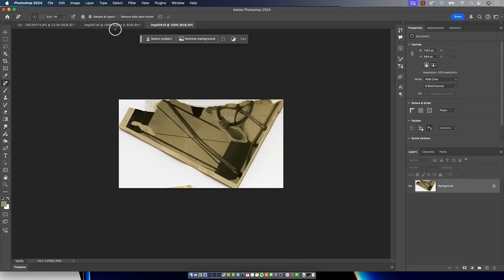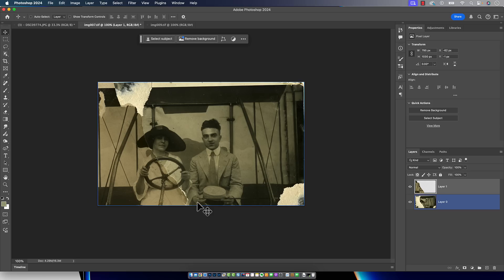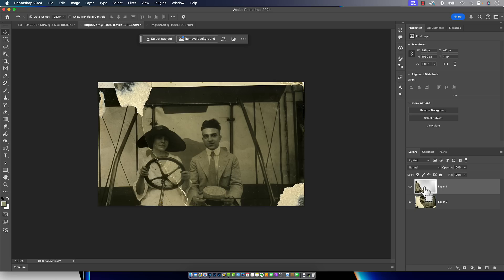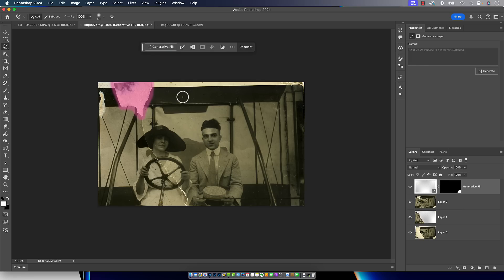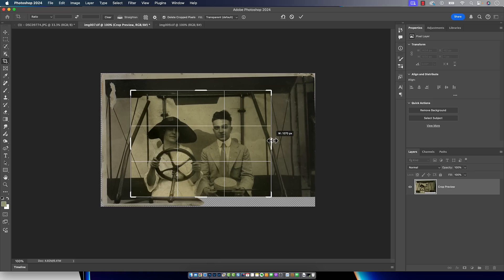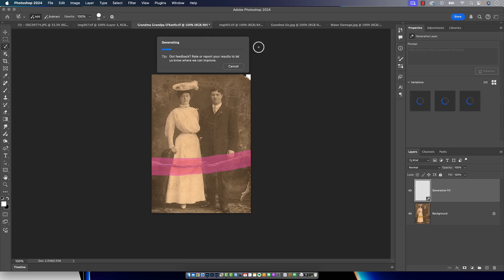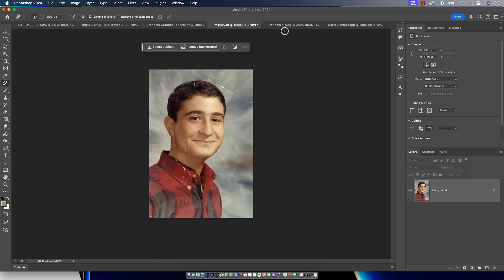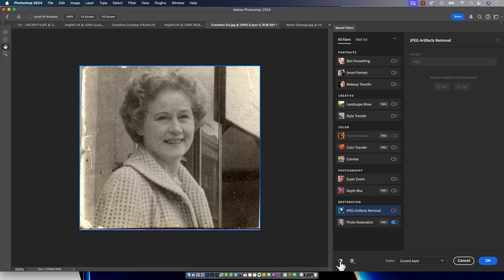Photoshop Photo Restoration Is BETTER Than Ever